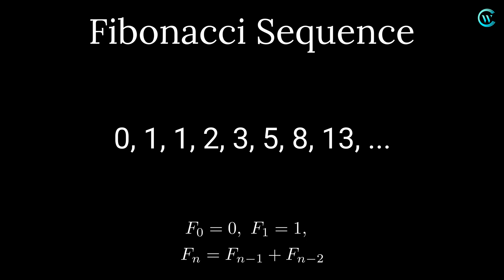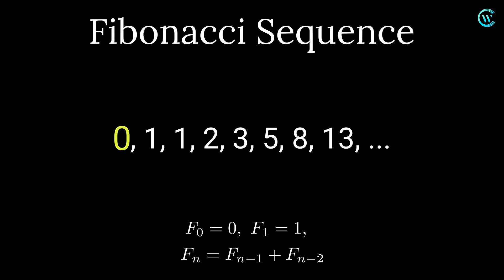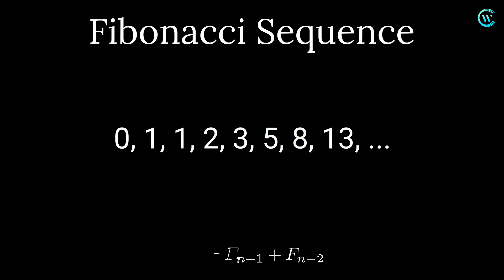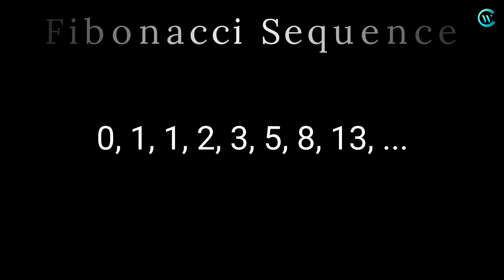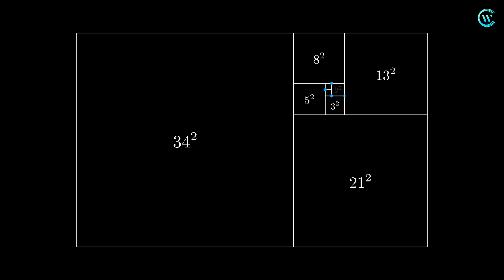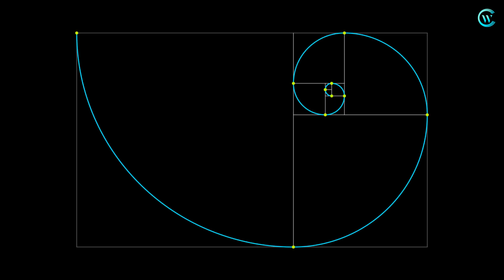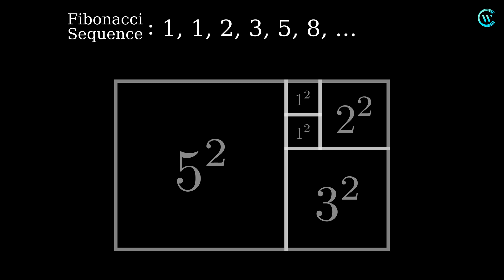Fibonacci Spiral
This brief video explores the Fibonacci sequence, where each number is the sum of the two preceding ones, and highlights the fascinating connections between this sequence and natural patterns.

This video is produced with the animation engine Manim.